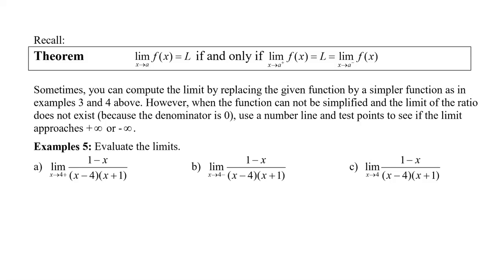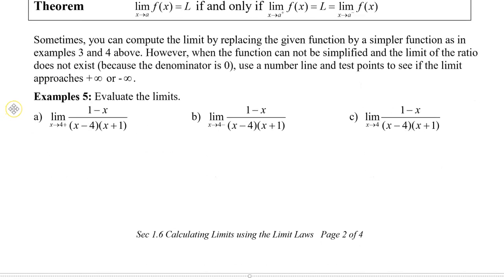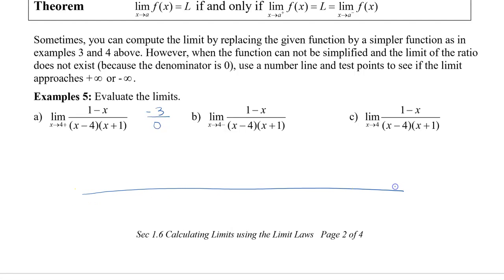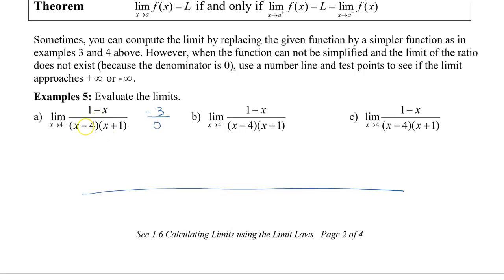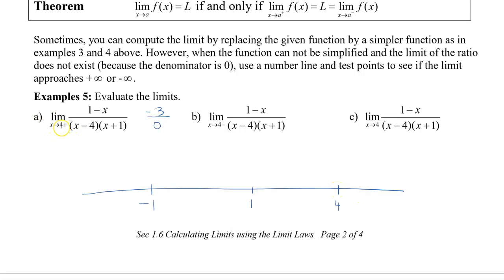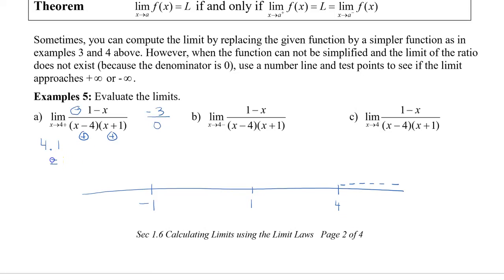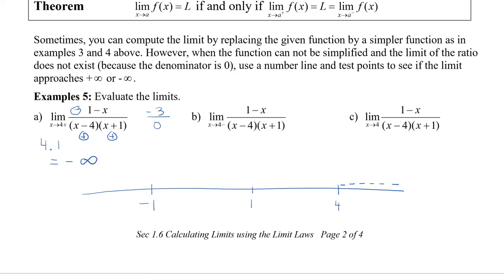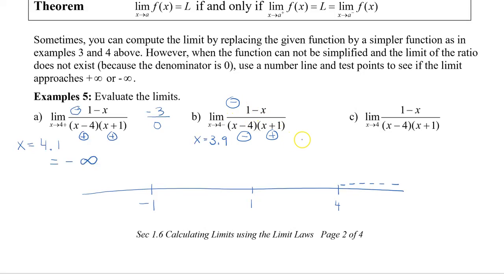Calculus - Sec 1.6 Calculating Limits Part 2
This video describes how to calculate limits of piece-wise functions.